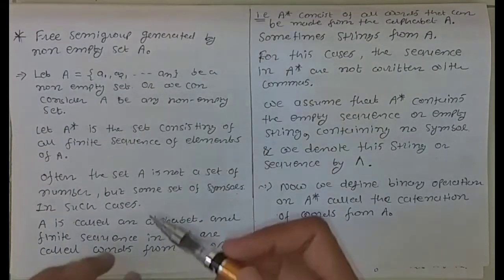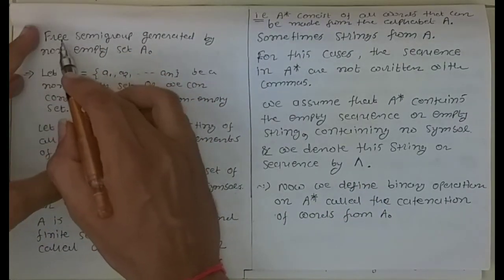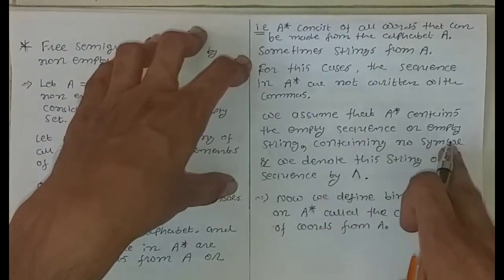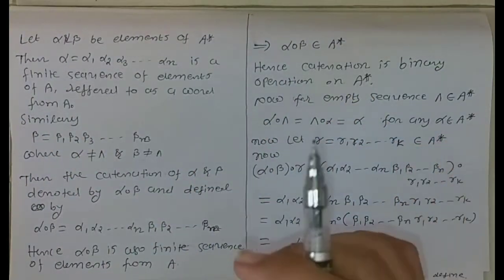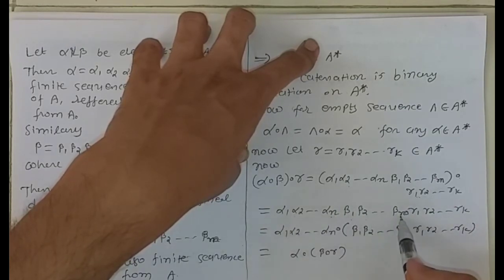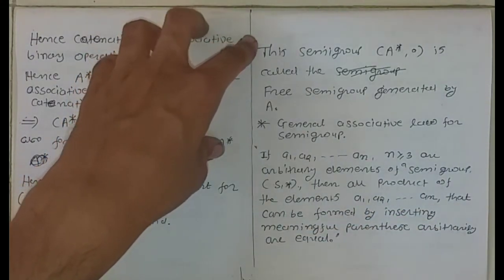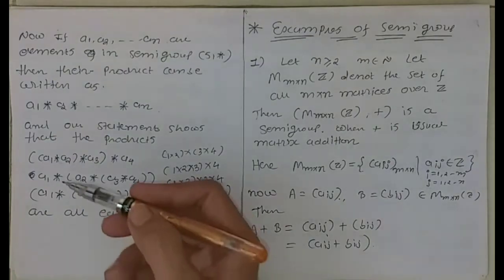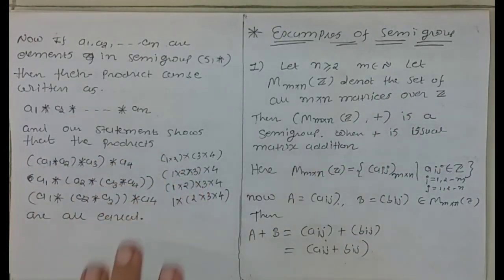Lecture-3: Free Semigroup generated by a set, Unit-1,Discrete Mathematics, M.Sc.-Sem-3, BKNMU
Lecture-3: Free Semigroup generated by a set.
Subject: Discrete Mathematics,
Unit-1: Semigroup and Monoid. M.Sc.-Mathematics-Sem-3,
Bhakt Kavi Narsinh Mehta University/ Saurashtra University.

Explained by:
Currently working as a lecturer at Dr. Subhash Science College, Junagadh.